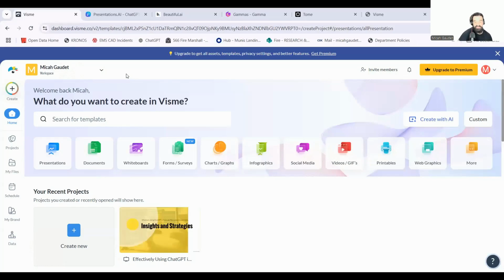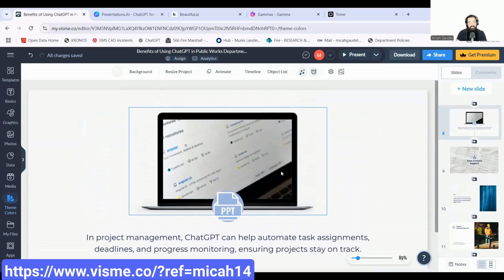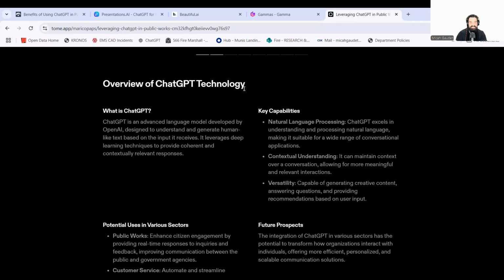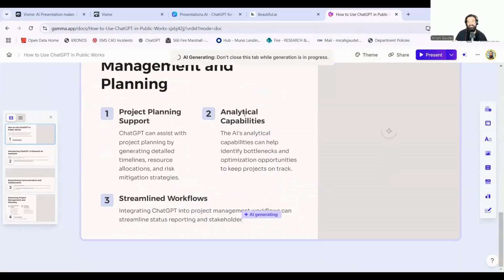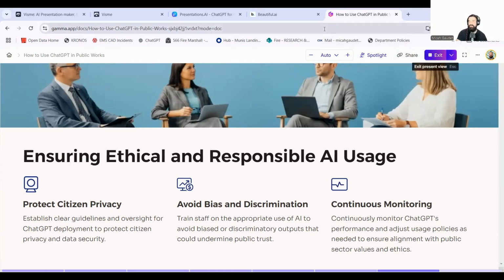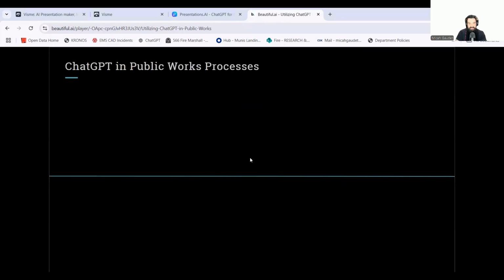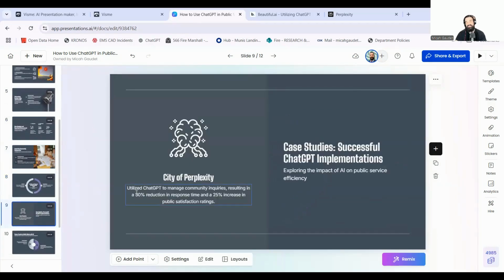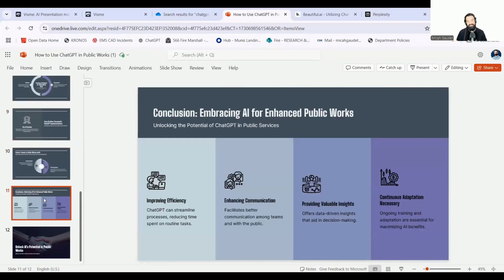Forget Power Point! Here's 5 AI Presentation Tools to Save YOU time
Ditch the traditional PowerPoint presentation and upgrade to the future of slide creation with these 5 AI presentation tools designed to save you time and boost your productivity! From smart presentations to AI-powered slide decks, discover the best alternatives to PowerPoint that will take your slide skills to the next level. Learn how to make stunning presentations using AI and explore the latest AI software and tools that will revolutionize the way you create slide shows. Whether you're a seasoned presenter or just starting out, these AI creatives will help you create engaging, professional-looking presentations in no time. Say goodbye to tedious slide design and hello to more time-saving tools that will transform your presentation game!

00:00 - 01:30 Introduction
01:31 - 06:40 Visme
06:41 - 09:36 Tome
09:37 - 15:14 Gamma
15:15 -18:37 Beautiful.ai
18:38 - 24:18 Presentations.ai
24:18-26:15 Final Thoughts